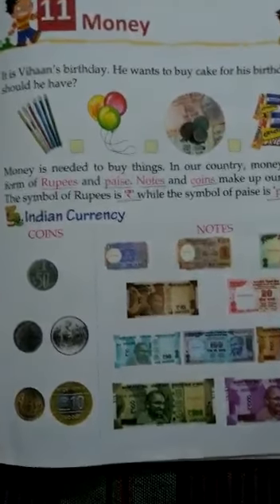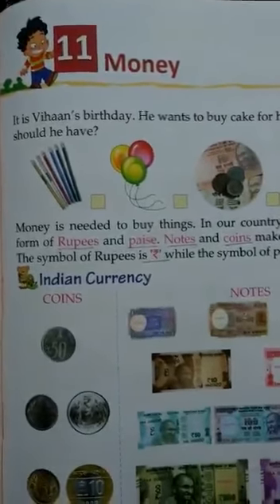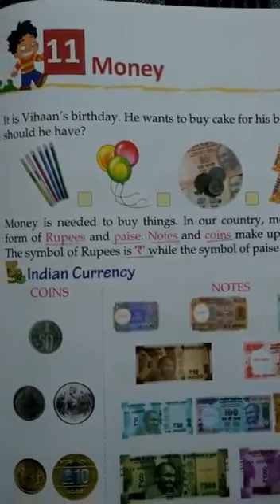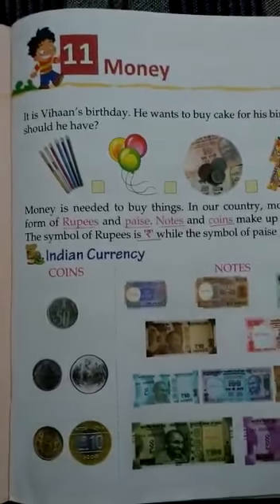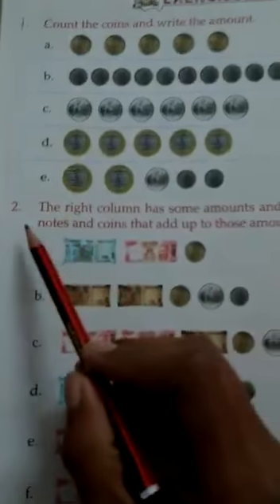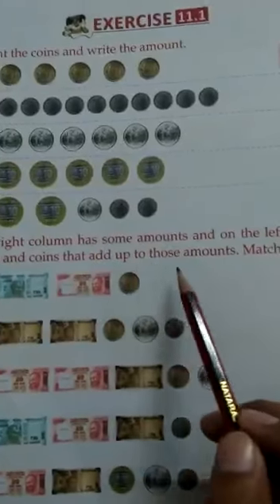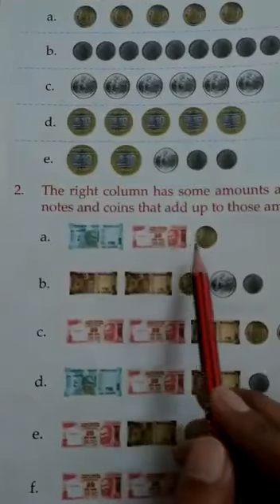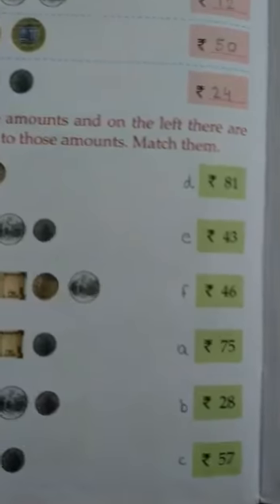Maths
L-11 Money